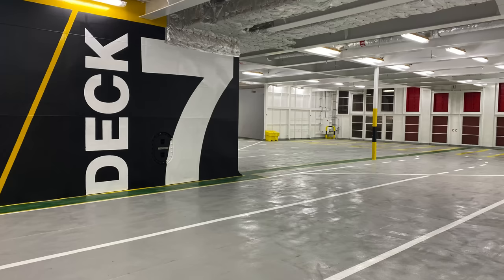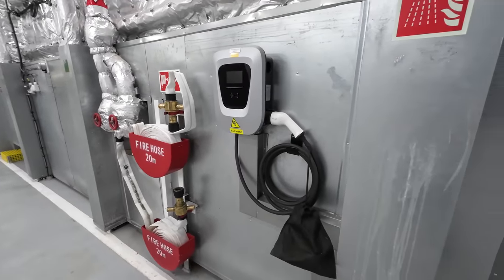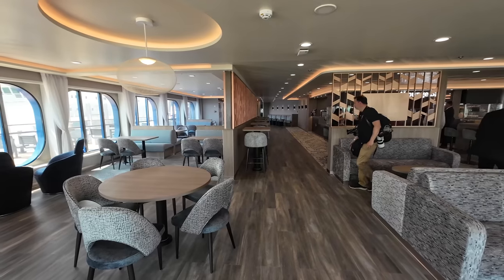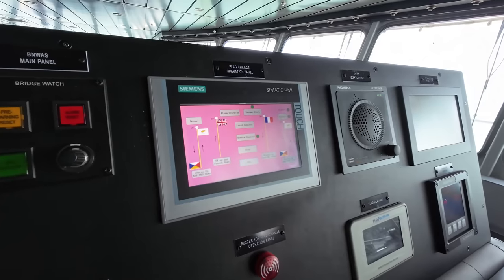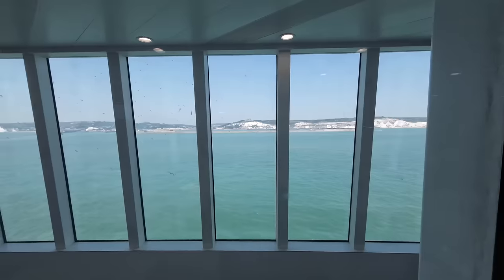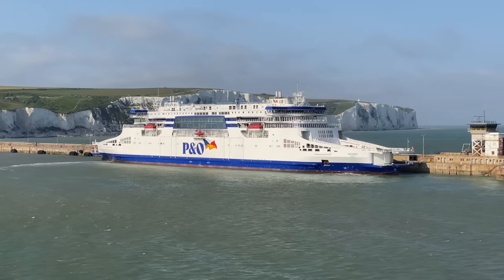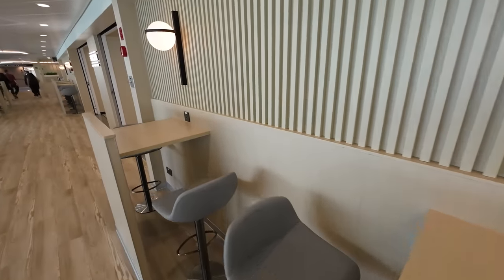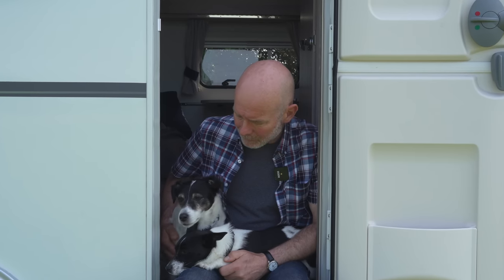On Board and behind the scenes on the World's LARGEST Double Ended HYBRID Ferry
JUNE 2023: P&O Pioneer is the world's largest double-ended hybrid ferry that is due to cut fuel consumption by 40% on its core route of Dover to Calais.  (Ou Calais vers Douvres pour nos amis Français et Belges ;)  )

Join me for an exclusive pre-service on board tour of this innovative ship. It is the newest ferry on the English Channel and definitely the smoothest ferry to France from Dover.

As the FIRST YouTube channel to be invited aboard, we show you what it is like on board this P&O Ferry, and also take a look behind the scenes at the hybrid technology that makes this ferry so special, and how it delivers such a smooth and silent travel experience.

00:00 - Introduction, and why I am doing this review
00:56 - Preview of the interior of the Pioneer
01:23 - Technical specifications and build history of the P&O Pioneer
01:48 - Boarding the P&O Pioneer in Dover - Tour of Vehicle Deck including EV chargers
03:47 - Interior tour of the P&O Pioneer - Design, styling, ambience, and light
04:34 - Food Market for Grab & Go Food
04:46 - Kid's Zone for pre-teens
05:13 - Lounge Bar and coffee shop aboard the P&O Pioneer
05:57 - Pet Lounge to allow you to have your dog with you on board
07:01 - P&O Pioneer leaving the berth - lack of vibration and smooth
07:34 - A visit to the bridge at the Calais End
08:57 - How does the P&O Pioneer work?  A look in the Engine Room at the Hybrid system including the Azipod propulsion system and batteries
10:38 - Commercial Drivers' accommodation for lorry drivers and coach drivers
11:38 - The Kitchen Fast Food Restaurant
12:31 - Quiet Lounge aboard the P&O Pioneer Ferry
13:07 - What is the Club Class Lounge like on the P&O Pioneer Ferry to France?
14:11 - Personal Review of the P&O Pioneer
16:46 - Outro

Pioneer is a P and O Ferry to France that is setting new standards in ferry travel.

Thanks to P&O Ferries for inviting us to be the FIRST and only YouTube Channel to film aboard the P&O Pioneer before she enters service.

If you have a question about how much is the crossing from Dover to Calais, which sailings are operated by the P&O Pioneer, or anything about the on-board service, please check out the P&O Ferries Website at:

If there are any errors, omissions, or amendments to be made, they will be included here:

21/6/23 - No errors or omissions

DID YOU ENJOY THIS VIDEO? IF SO, PLEASE SUPPORT US AND HELP US MAKE MORE!

This video was filmed mostly on a DJI Action 3 and an iPhone 11 Pro Max.

If you'd like to know more about touring with an Electric Vehicle, please check my newsletter Electric Touring: